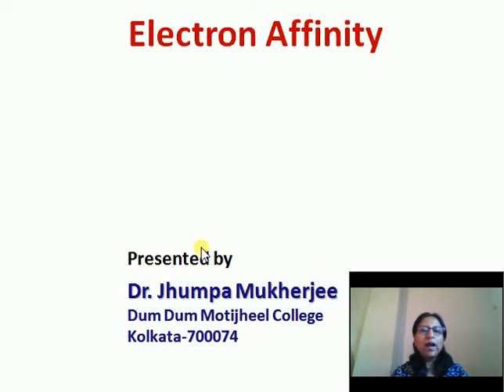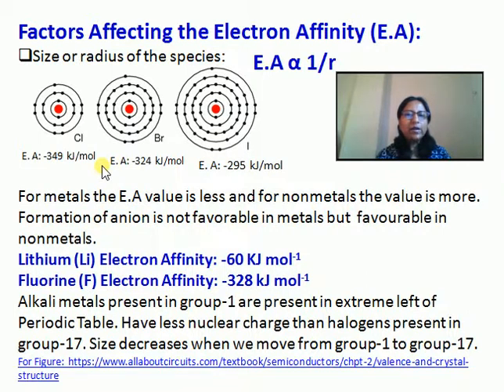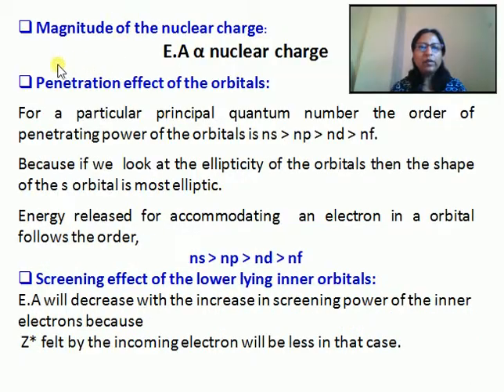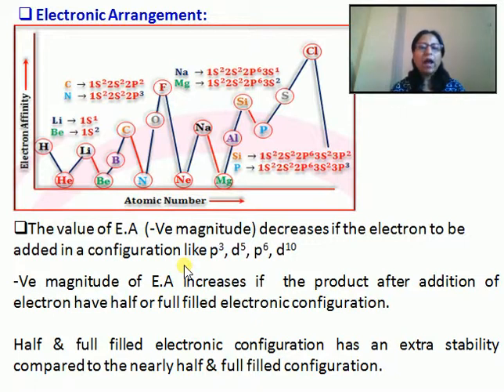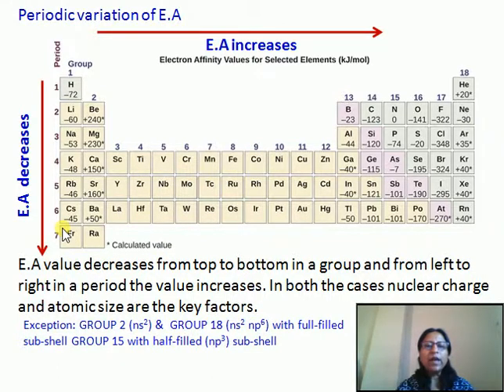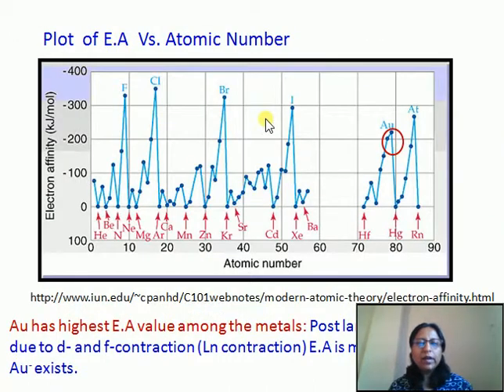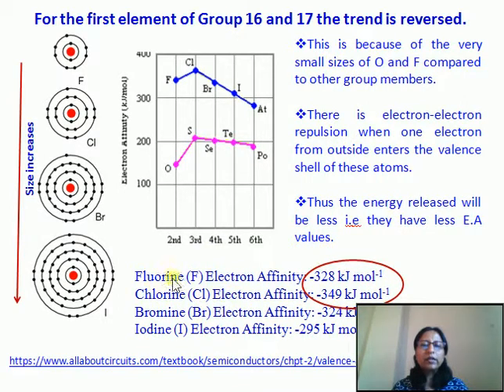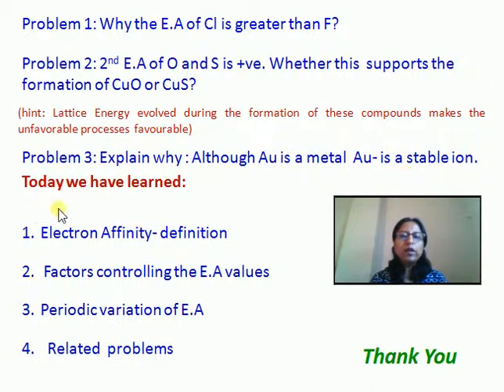Electron Affinity, Factors affecting E.A, Periodic Variation,